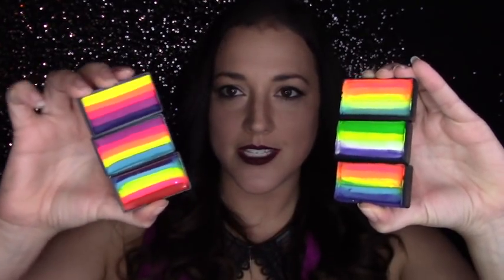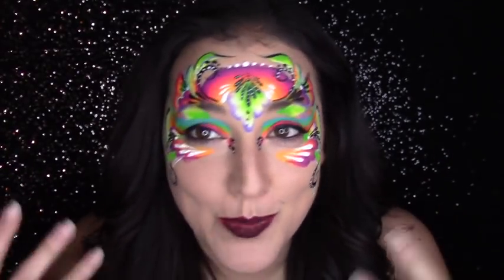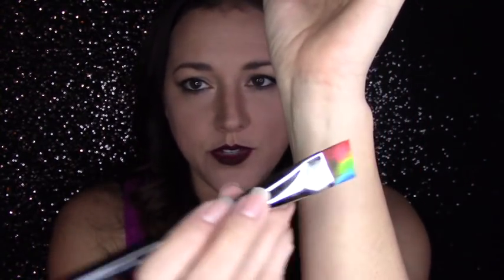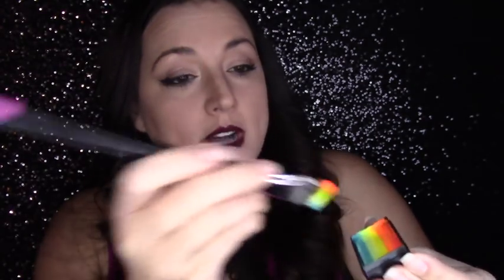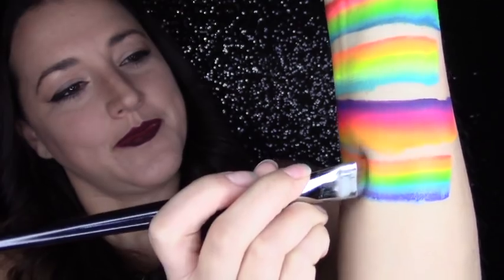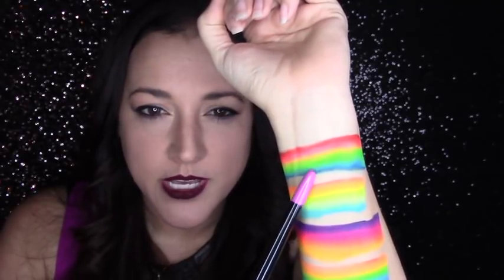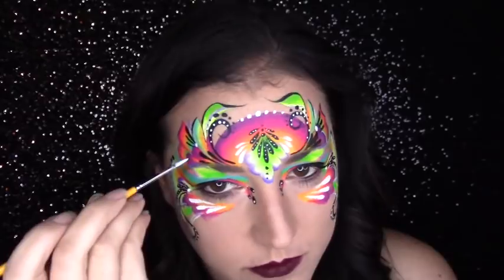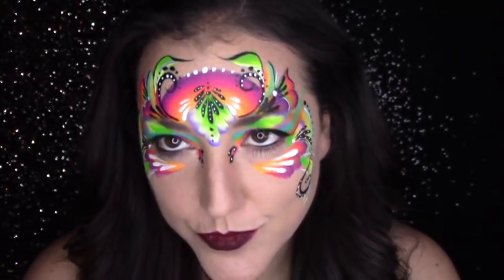Leanne's Global Face Paint Collection ~ Swatches and FULL Face Layered Design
Grab Leanne's tropical palette and some of my FAVE one strokes below👇💕😁
Tropical Palette
Leanne's Rainbow
Leanne's Island Girl